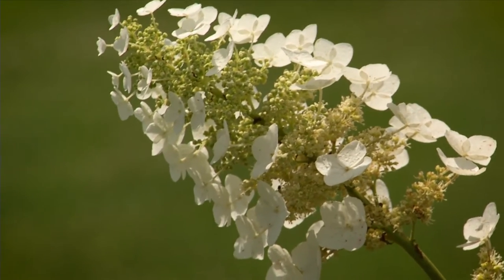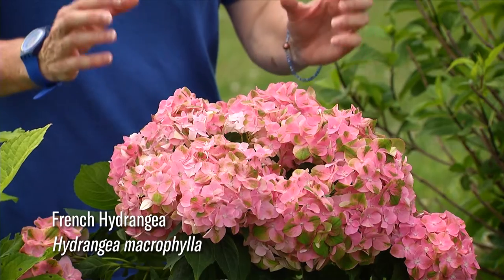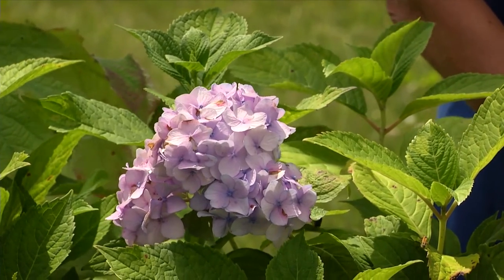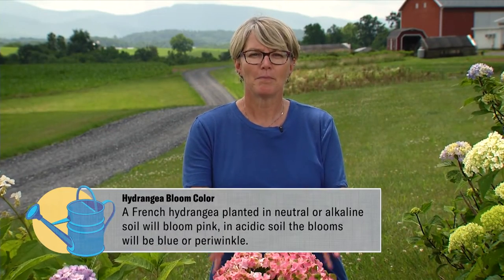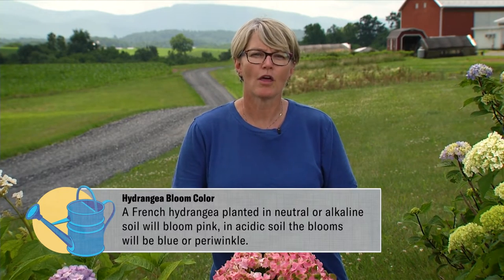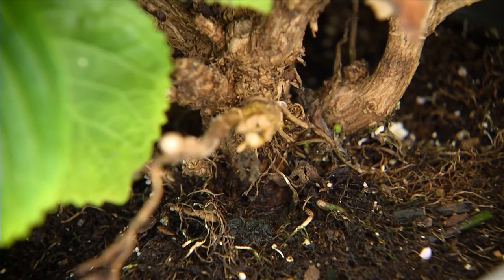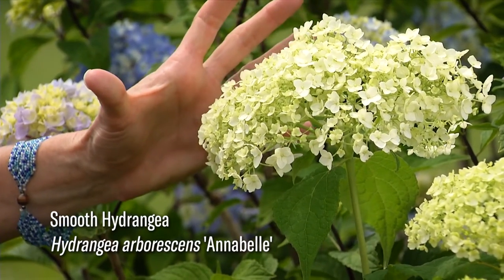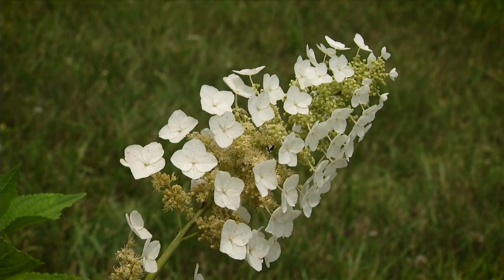How Soil PH Can Affect the Color of Some Hydrangeas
Dr. Robyn Puffenbarger explains the importance of  knowing your soil’s pH level when planting hydrangeas and gives tips for soil amendments to change the color of your hydrangeas. Featured on VHG episode 2104; June 2021.